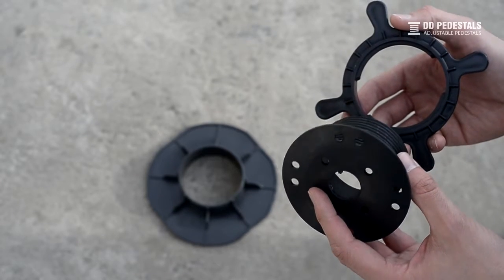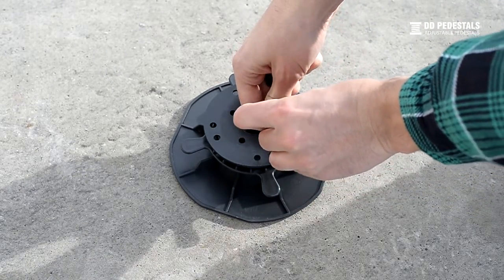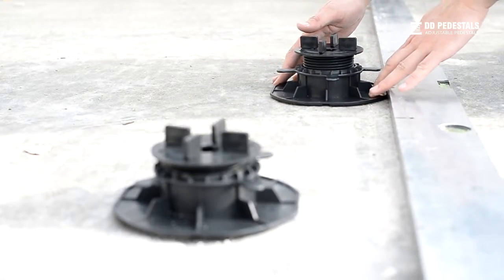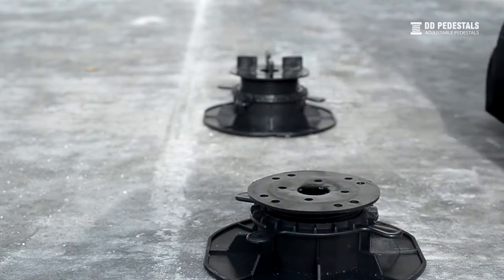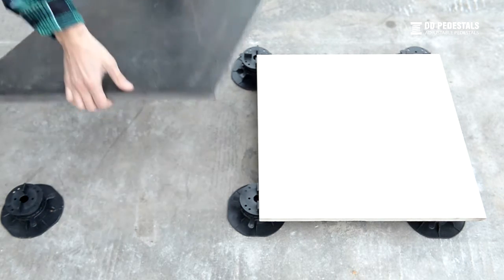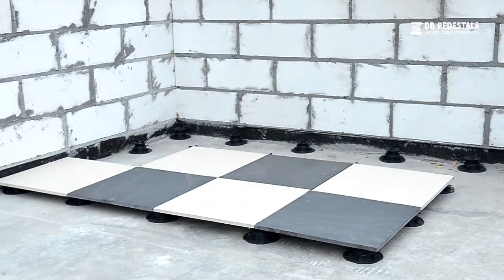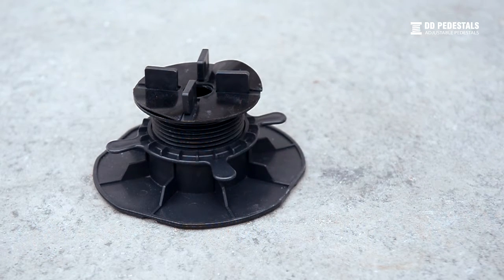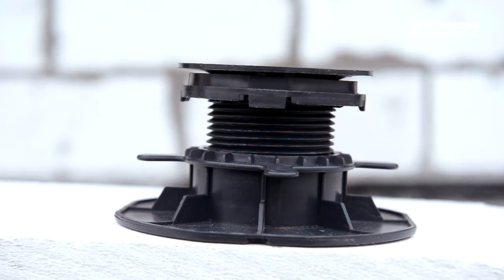Adjustable Pedestals with ceramic tiles installation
See how you can use Adjustable Pedestals to easily adjusta height and slope level of the ceramic tiles terrace. With DD Pedestals You will be able to build terrace on roof and the ground. Wide height ranges of the pedestals will allow You to adjust accurate height You need for terrace.